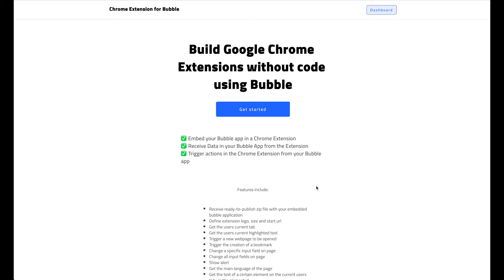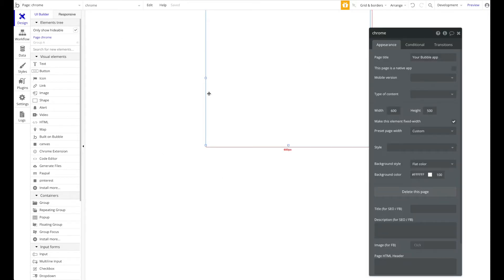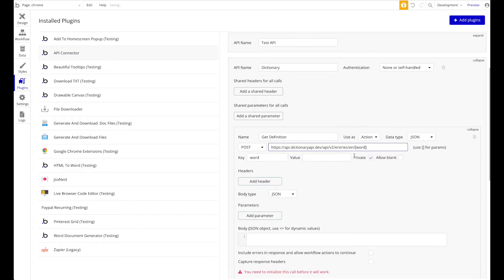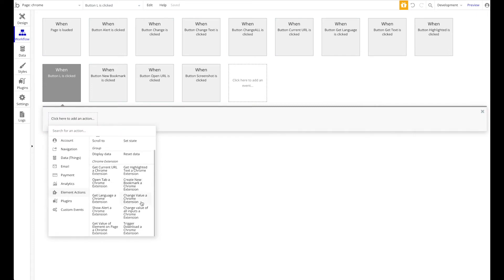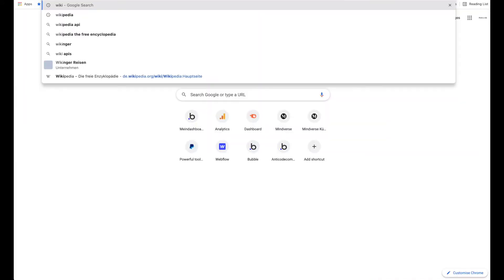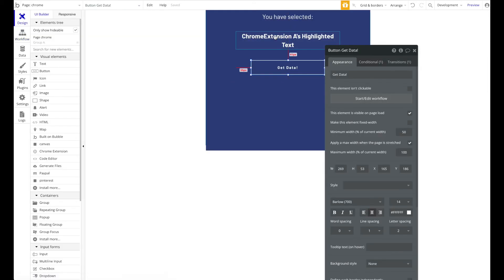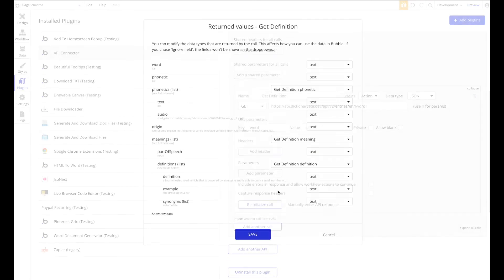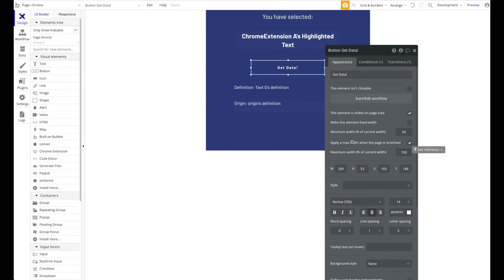Build a Google Chrome Extension that defines the currently highlighted Word without code!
In this tutorial we will show you how to build a chrome extension that defines the currently highlighted word on any website! We will use a bubble application, a free definition api and our chrome extension builder.